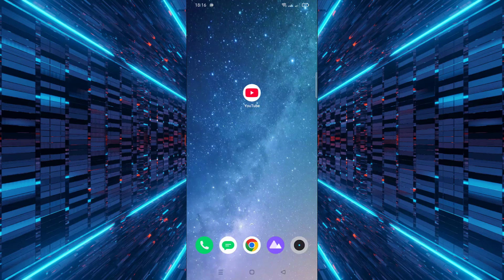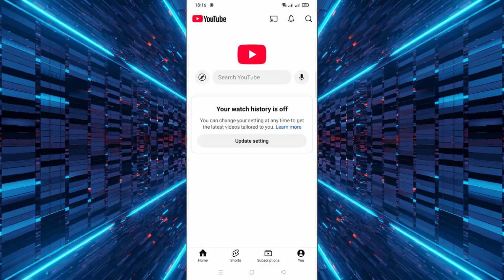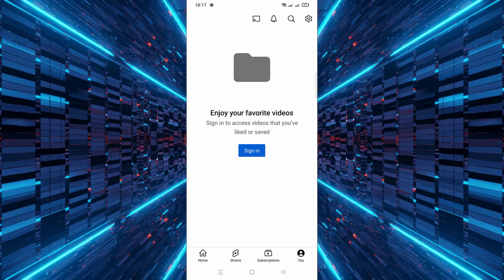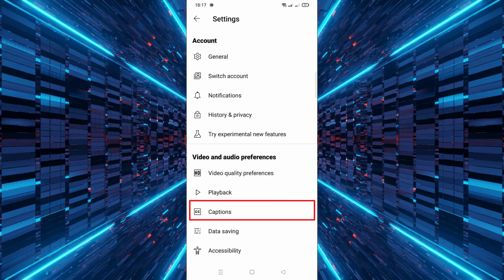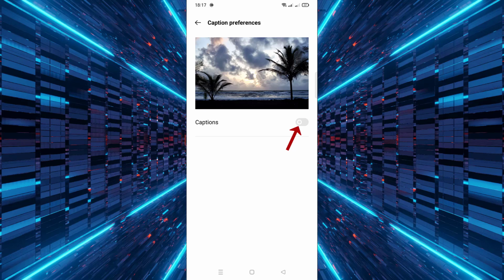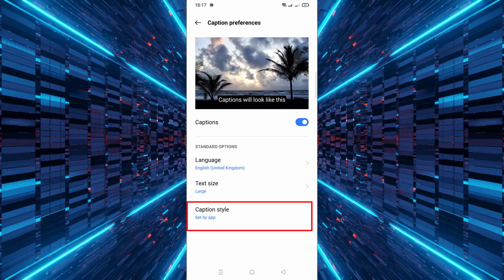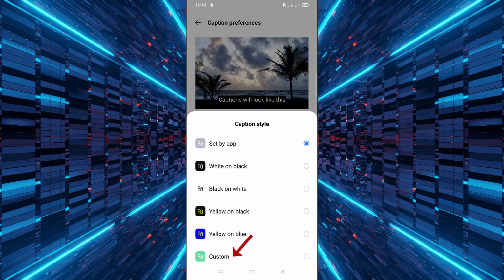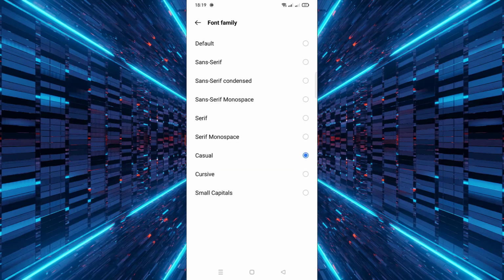How to Change Subtitle Font Style in YouTube App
🎬 In this video, you’ll learn how to change the subtitle font in the YouTube app step-by-step.

📱 Works perfectly on mobile devices.
⚙️ We’ll guide you through the settings to customize your caption style easily.
🆓 No extra apps or downloads needed.

🎨 Change font family, size, and style with just a few taps.

✅ Great for improving readability and personal preference.

📌 Suitable for all YouTube mobile users.

📈 Boost your viewing experience today by learning this quick trick.